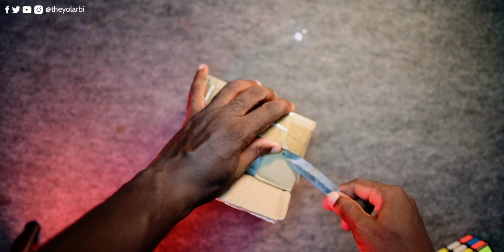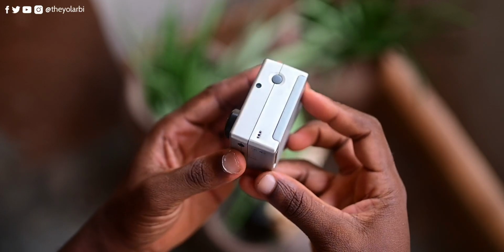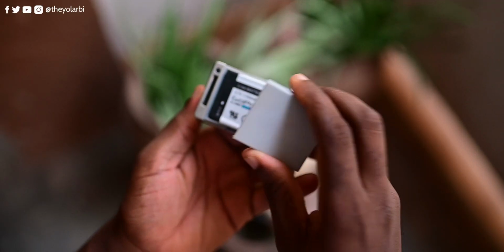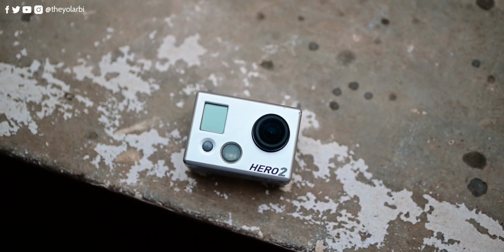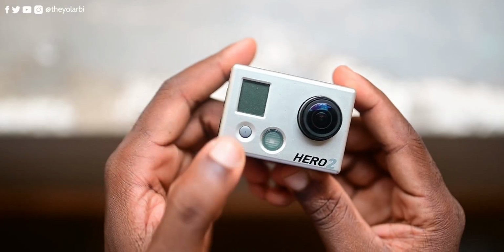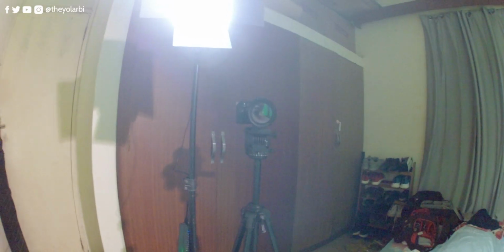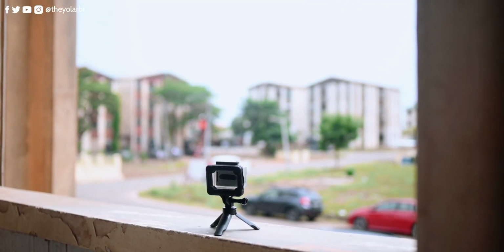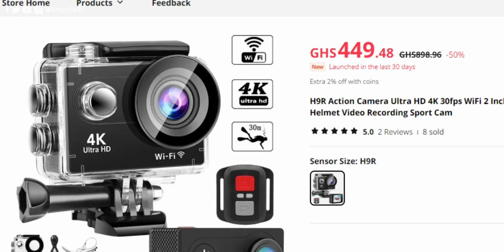GoPro Hero 2 After 14 Years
Back in 2011, this camera launch with huge specifications and expectations. How's how the GoPro Hero 2 still delivers awesome results in 2024 GoProHero2 AdventureAwaits 📸🌟

ALI EXPRESS

GET A FEW GOPRO ACCESSORIES
J Hook + Buckle Clip Quick Release Mount
Magnetic Quick Release Bracket
360° Rotation Magnetic Backpack Clip Mount
SKIP TO FAVOURTIES
00:32 - INTRO
00:51 - UNBOXING & ACCESSORIES
01:47 - DESIGN & BUILD QUALITY
03:05 - BATTERY & STORAGE
03:54 - SPECIFICATIONS
04:18 - VIDEO RESOLUTIONS & TEST
06:01 - OTHER FEATURES
06:58 - TIMELAPSES
07:40 - WHY I GOT THIS.
08:12 - FINAL THOUGHTS
Where to buy GEAR that I use and ITEMS mentioned in this video